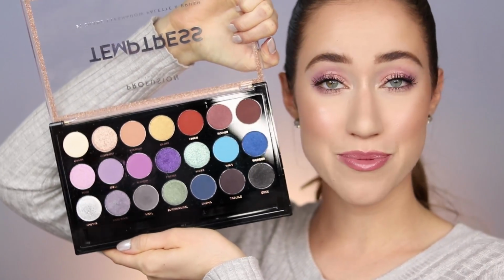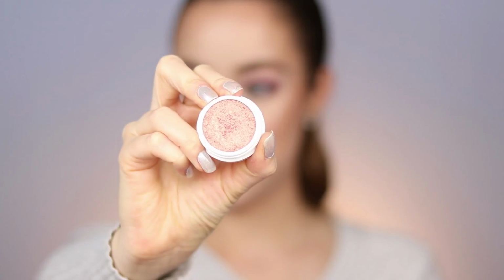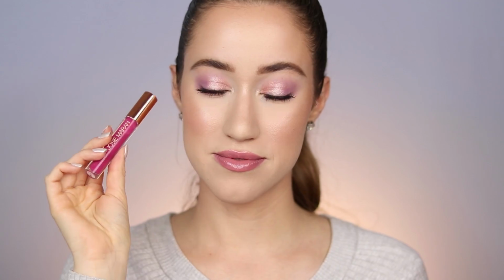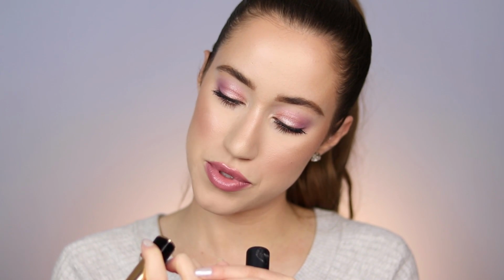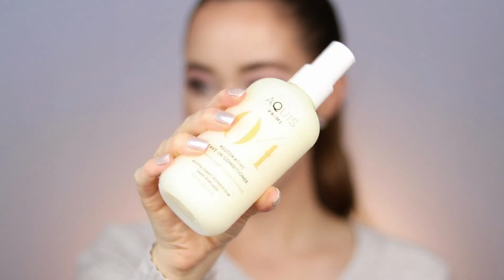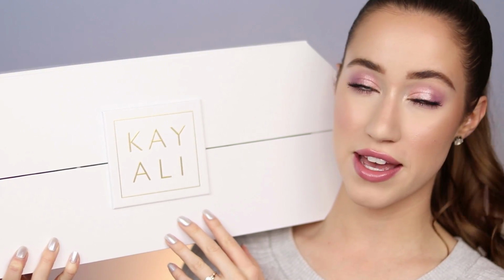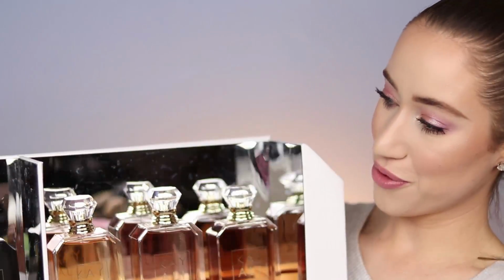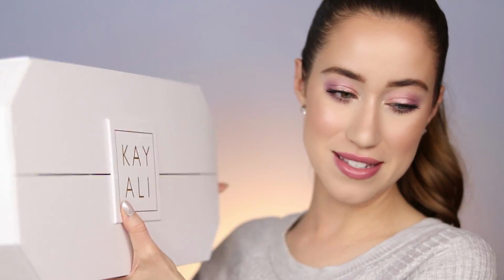My December 2018 Makeup Favorites 😍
Hey guys!!! HAPPY NEW YEAR!!! I thought it would be fun to kick off the year with a favorites video :) You probably already know how much I love these videos because I get to chat with you about my current favorite products! I hope you all enjoy the video! Thank you SO much for all of the love and support that you showed me throughout 2018! Let’s make 2019 amazing! I love you all SO much!! xoxo

CAMERA:
Canon 80D
LENS: